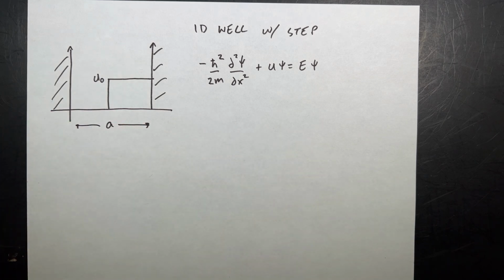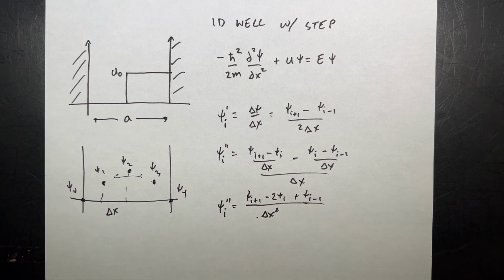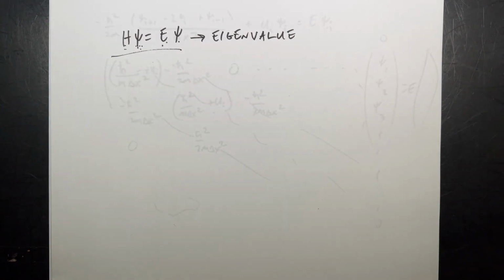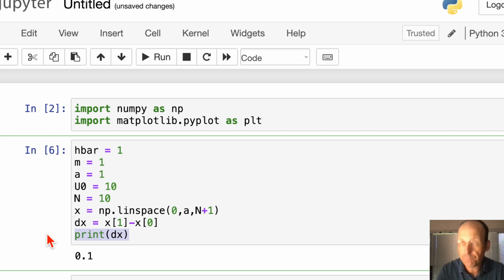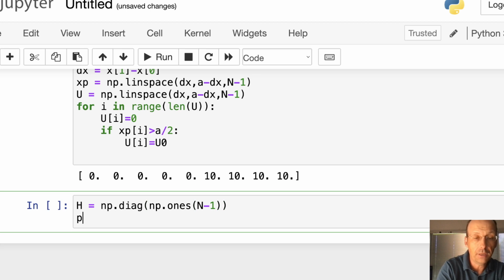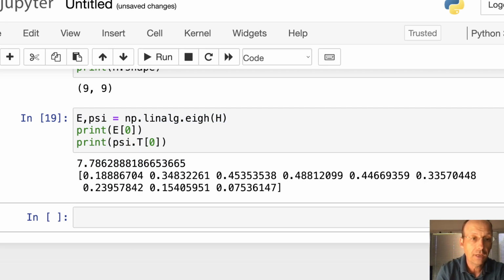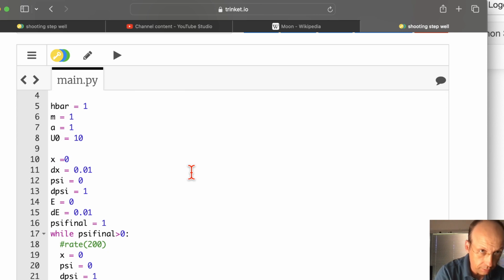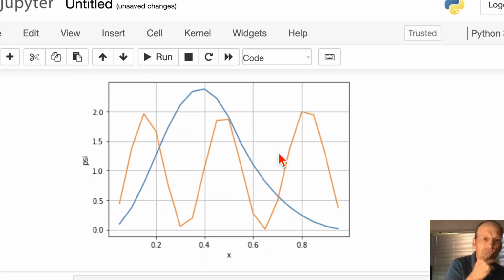1D Square Well with Step Potential. Finite Difference Solution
An infinite 1D square well has a width of an and a half step potential size of U0.  Here is a numerical solution using the finite difference method with numpy and the eigenvalue problem.